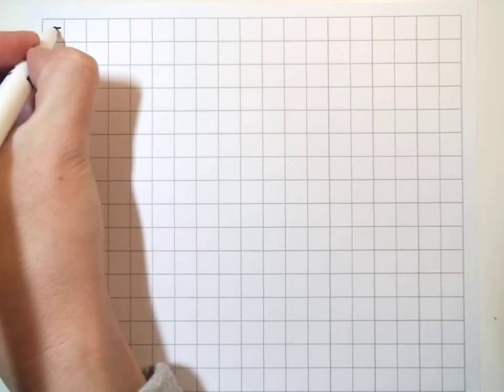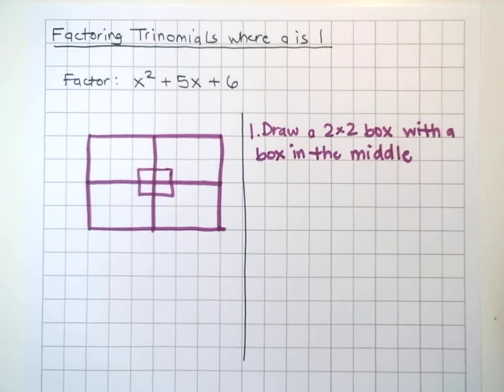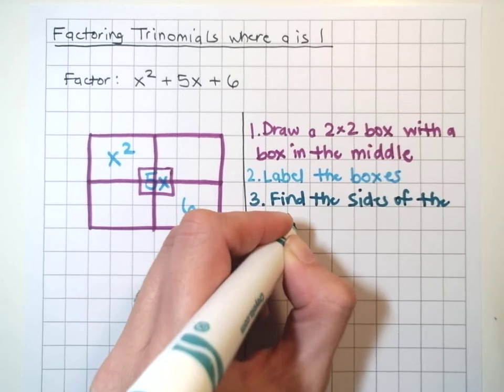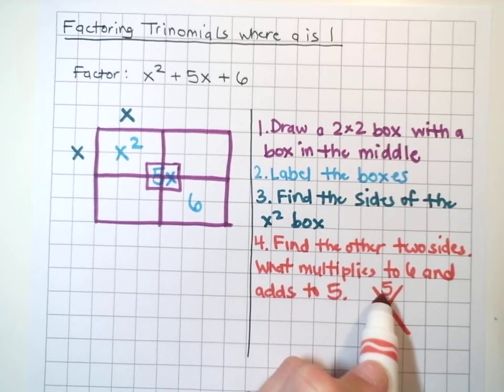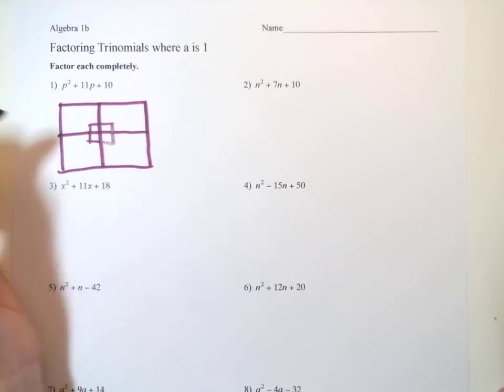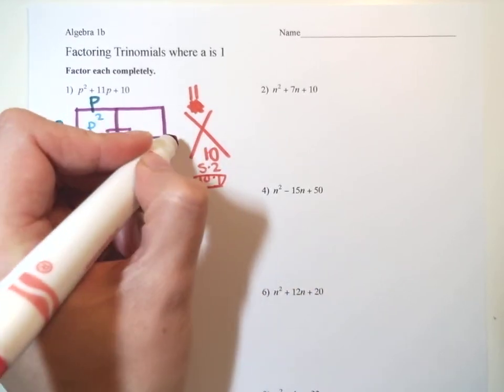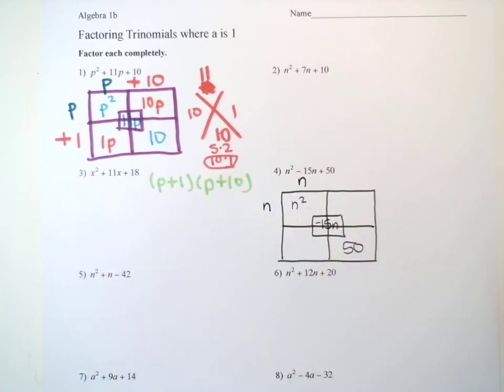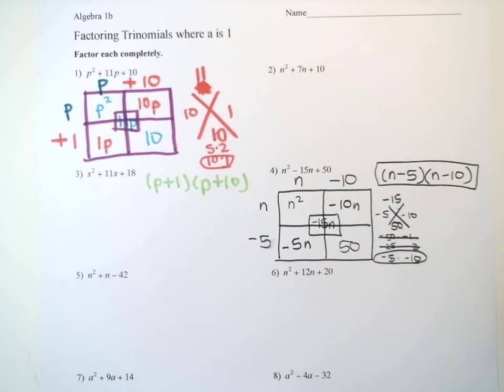9b Factoring Trinomials where a is 1